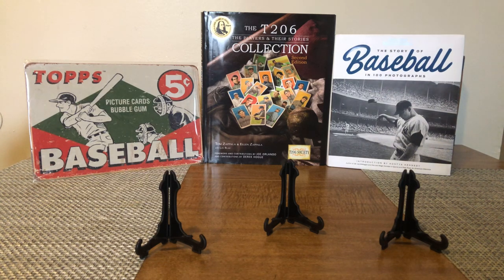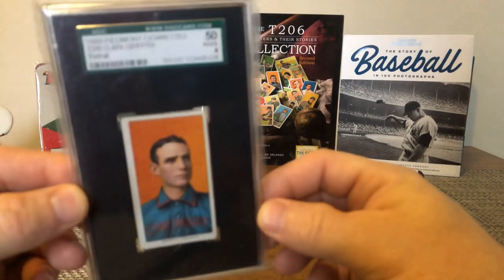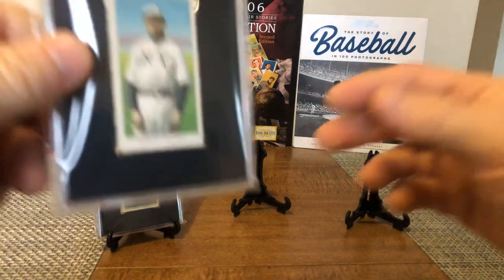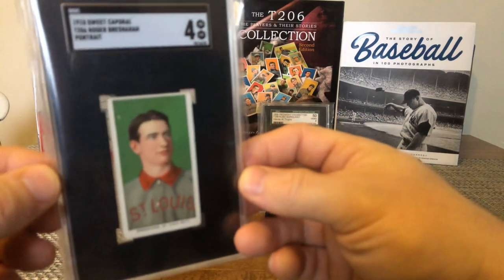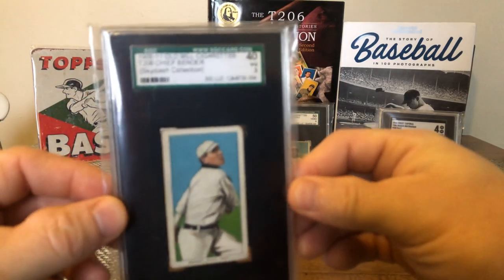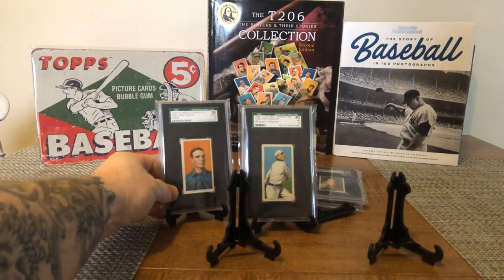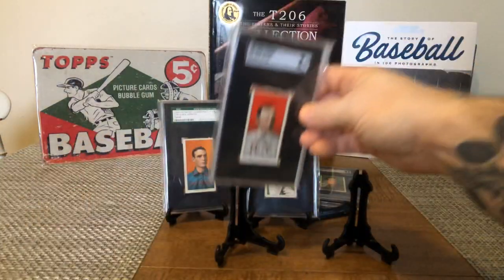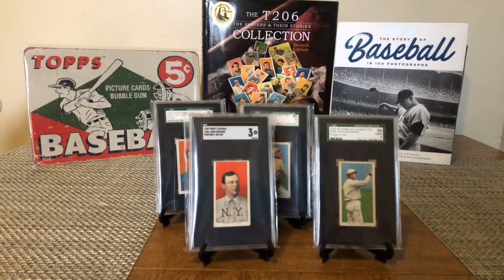6 Vintage Pre War T206 HOF pickups. Btw Bender pitched his no hitter in 1910 not 2010🤪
Prewar cards, t206, baseball HOF cards,hobby